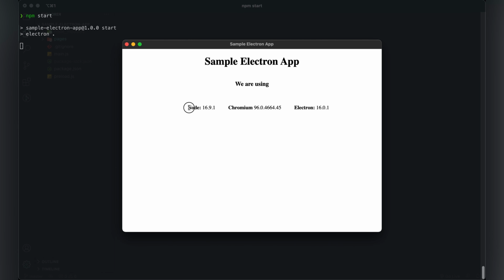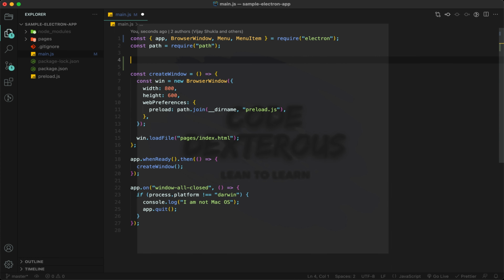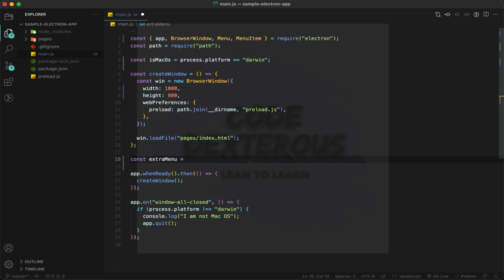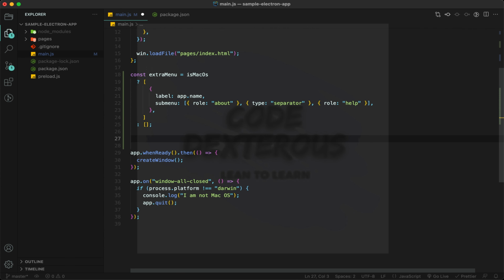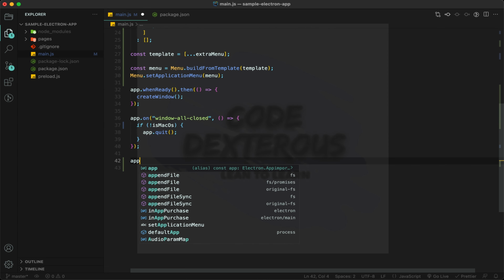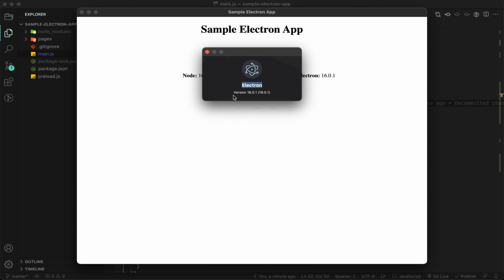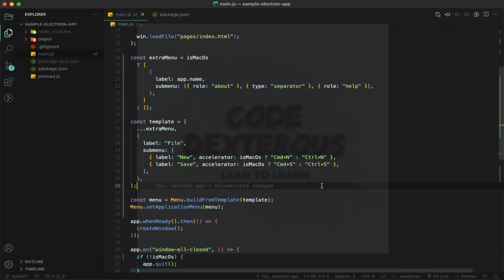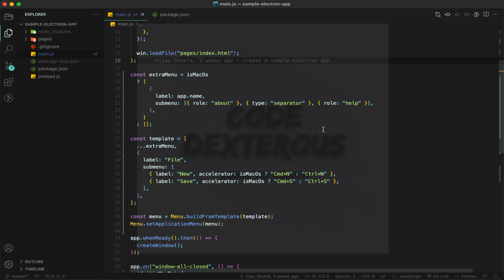#2 - Create Menu In Electron App - Electron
This is the second part, where we have added the menu in our application. Application is created with HTML/CSS  and Electron